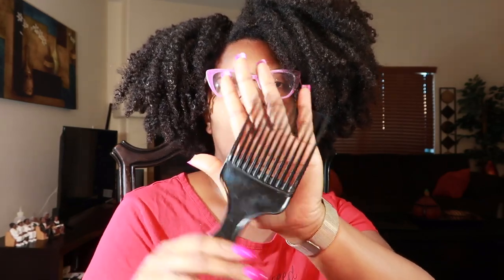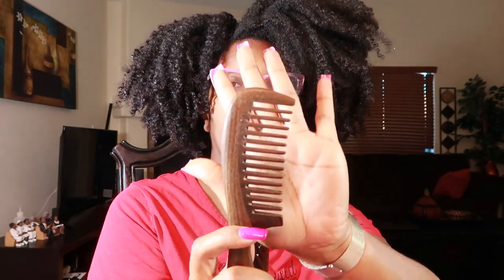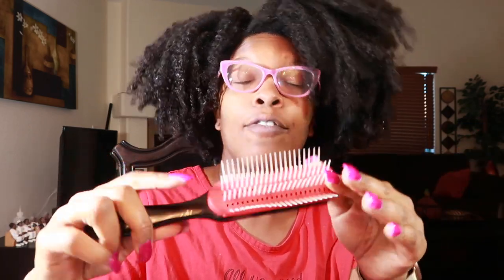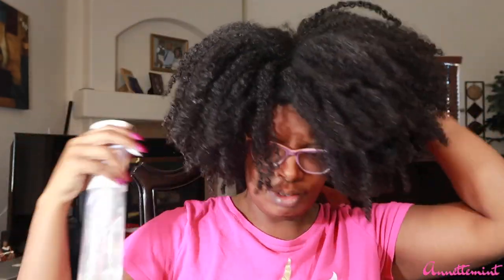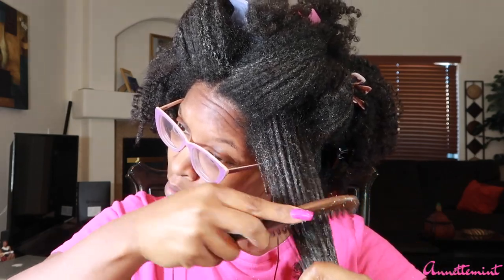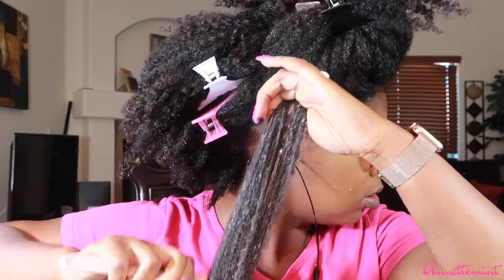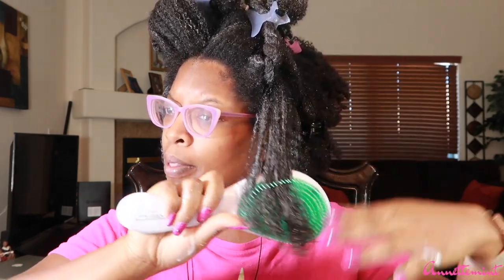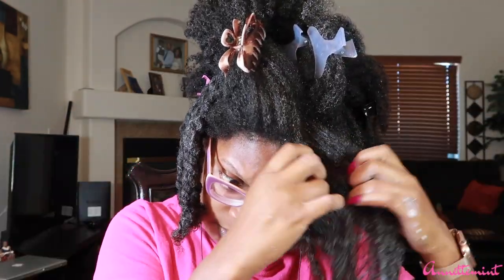Detangling Tools for Natural Hair (Felicia Leatherwood, Wooden Comb, Denman, EZ Detangler)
Hi yall in this video I compare several of my detangling tools. Detangling my hair is the least favorite part of my regimen but it has to be done!!
Wooden Comb Amazon
Shower Comb Amazon
Felicia Leatherwood Brush
Viral EZ Detangler Amazon
Denman Brush Amazon
Intro: Music by Ryan Little - sunkissed.
EQUIPMENT USED
🔸 LAPTOP: MAC